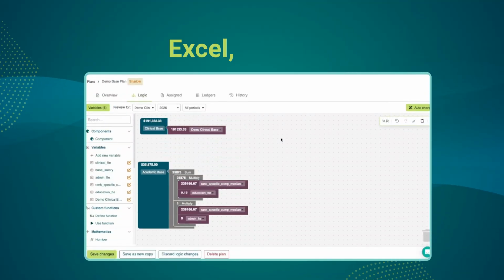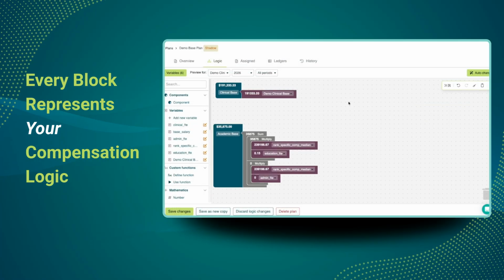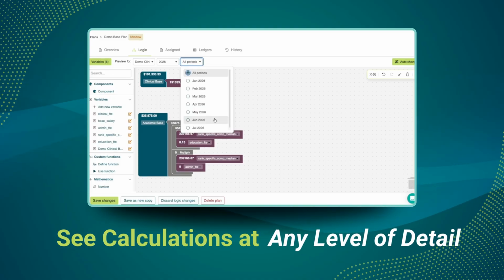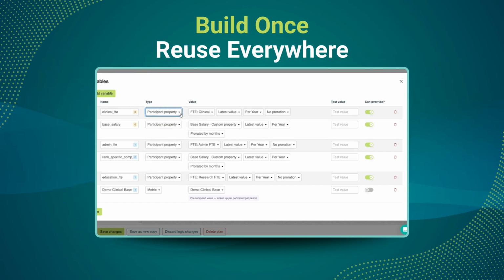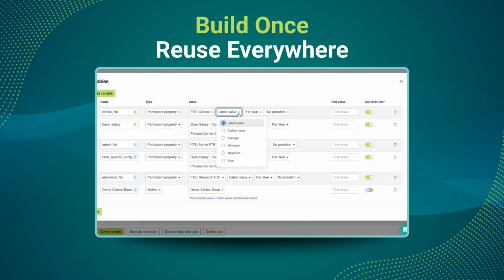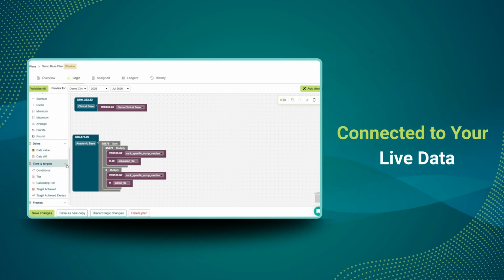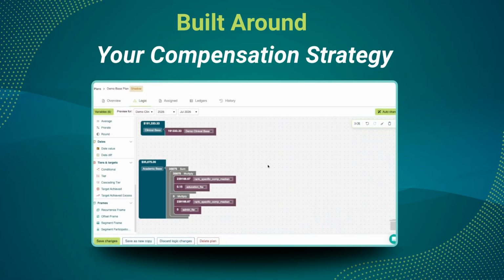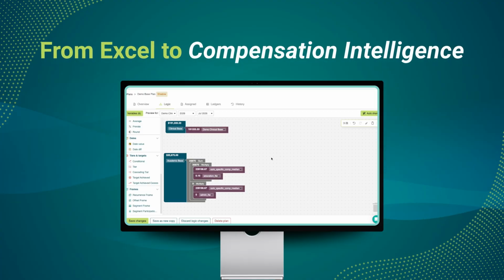From Excel to Compensation Intelligence | Logic Builder by CM2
What if every compensation formula you build in Excel could become visual, reusable, and connected to live data?

With Logic Builder in CM2, compensation teams can build and manage complex physician compensation plans through an intuitive visual interface. Each visual block represents part of your compensation logic, allowing you to see how every calculation connects instead of tracing formulas across spreadsheets.

Logic Builder helps compensation teams:

-Build physician compensation logic visually
-Reuse variables throughout every compensation plan
-Connect compensation logic directly to organizational data
-Preview calculations by provider and time period
-Validate how compensation is calculated
-Adapt compensation models to your organization's unique strategy

Because every organization approaches physician compensation differently, Logic Builder is designed to support your compensation model instead of forcing you into someone else's.

Move beyond spreadsheet management and into a more connected, transparent approach to physician compensation planning.

The flexibility of Excel. The confidence of Compensation Intelligence.